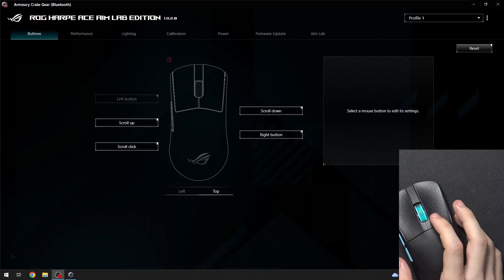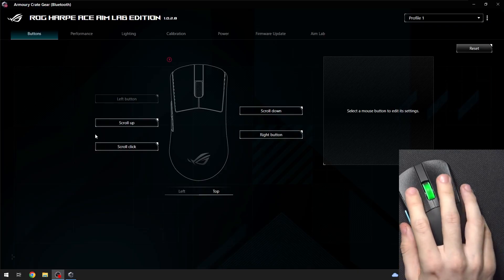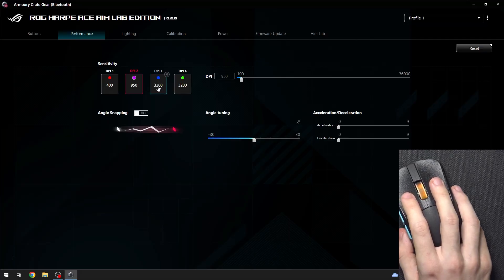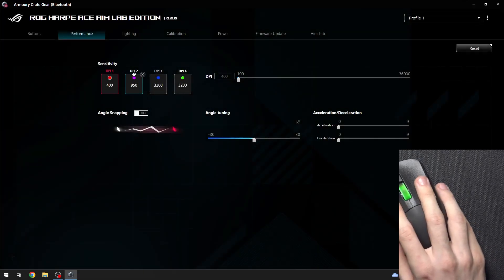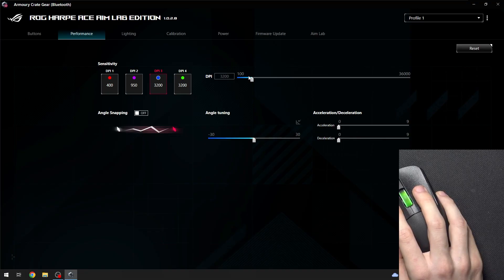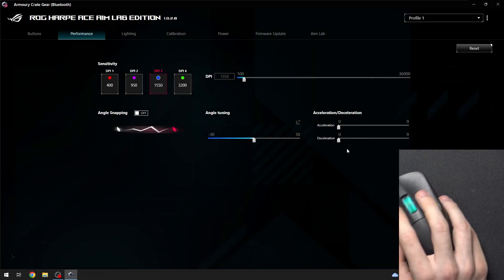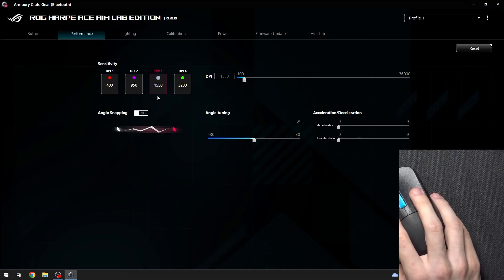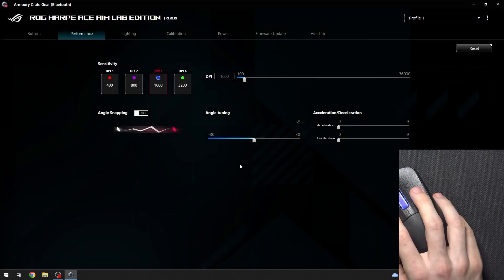ASUS ROG Harpe Ace Aim Lab Edition - How to Adjust DPI - Optimize Your Gaming Experience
In this video, we’ll show you how to adjust the DPI (Dots Per Inch) settings on your ASUS ROG Harpe Ace Aim Lab Edition mouse. Whether you're a competitive gamer or just looking for a more comfortable gaming experience, customizing your DPI is essential for precision and control. Follow our step-by-step guide to fine-tune your DPI settings and maximize performance in any game.

How to adjust DPI settings on the ASUS ROG Harpe Ace Aim Lab Edition
Steps to use the DPI switch for on-the-fly adjustments
How to customize DPI profiles using ASUS software
Tips for finding the optimal DPI for different gaming styles
Troubleshooting DPI issues and resetting to default settings